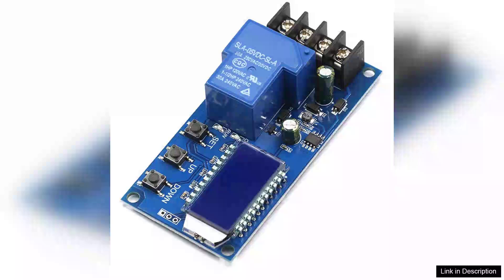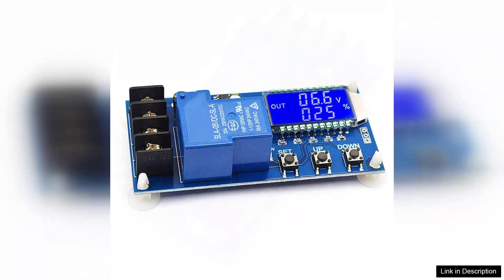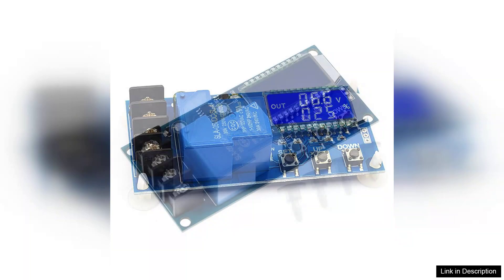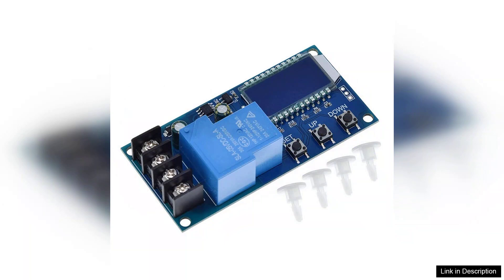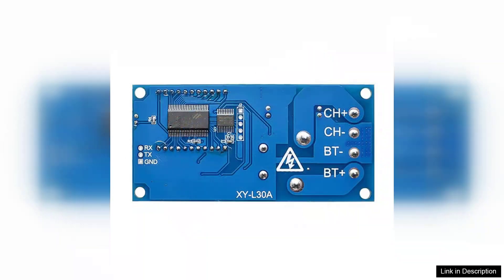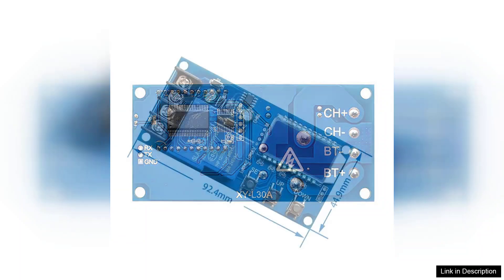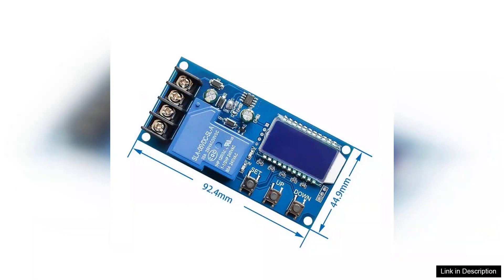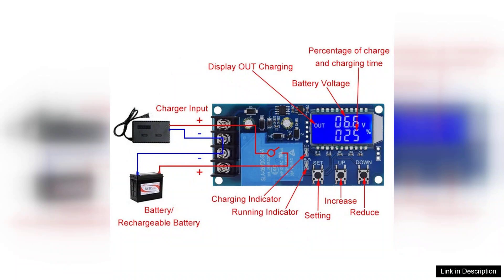XY-L30A NC Battery Charging Control Module Digital 6-60V Voltage Regulator with LCD Review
The XY-L30A NC Battery Charging Control Module is an impressive tool for anyone looking to manage battery charging efficiently. Designed for versatility, this digital voltage regulator supports a voltage range of 6-60V, making it suitable for various battery types, including lead-acid and lithium-ion.

One of the standout features of the XY-L30A is its clear LCD display, which provides real-time information on voltage and charging status. This feature is particularly useful for users who want to keep an eye on their battery health and charging progress. The straightforward interface allows for easy navigation, ensuring that both beginners and experienced users can quickly adjust settings as needed.

Installation is relatively simple, with clear wiring instructions included. The module's compact size makes it easy to integrate into different setups, whether for DIY projects, solar energy systems, or other applications. The robust construction of the module gives confidence in its durability, making it a reliable choice for long-term use.

When it comes to performance, the XY-L30A excels in monitoring and controlling the charging process. With built-in protections against overcharging and overheating, users can charge their batteries safely without the worry of damaging them. The adjustable charging parameters allow for customization based on specific battery requirements, ensuring optimal charging conditions.

However, it’s worth noting that while the module offers a lot of functionality, some users may require a bit of technical knowledge to fully utilize all features. A more detailed user manual could enhance the experience, especially for those less familiar with battery management systems.

In conclusion, the XY-L30A NC Battery Charging Control Module is a highly effective solution for managing battery charging. Its combination of functionality, ease of use, and safety features makes it a worthwhile investment for anyone in need of a reliable charging solution. Highly recommended for both hobbyists and professional applications.